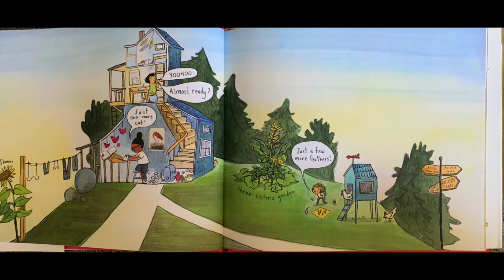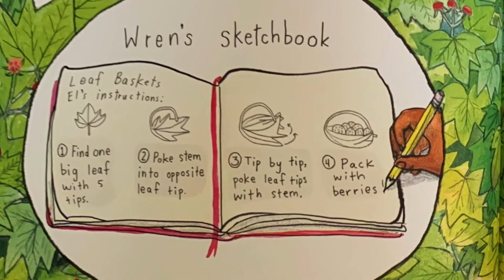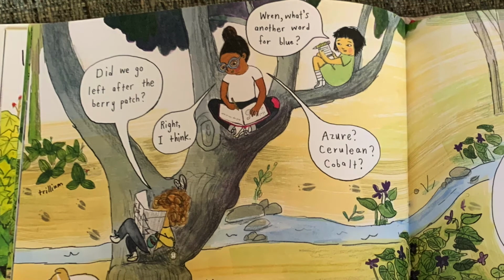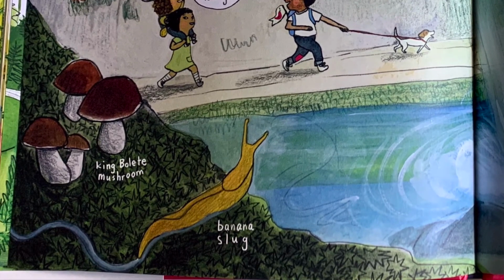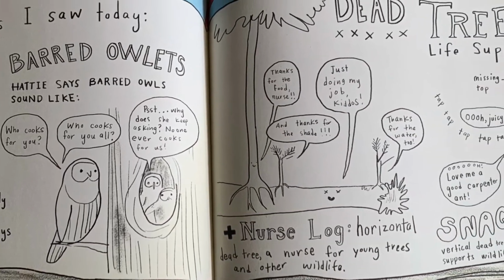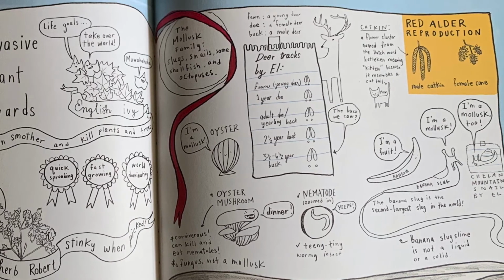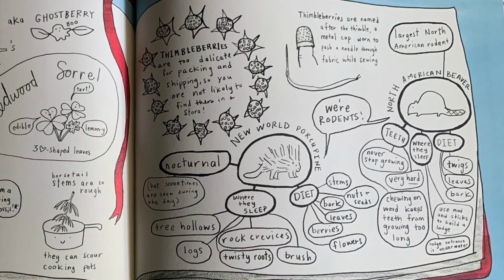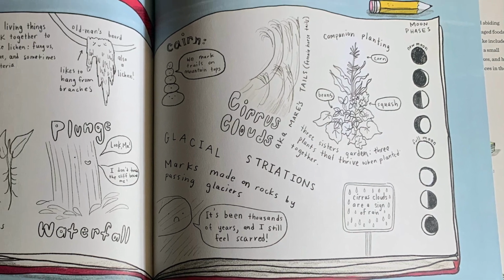The Hike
The Hike by Alison Farrell